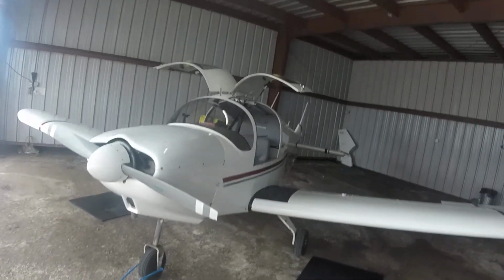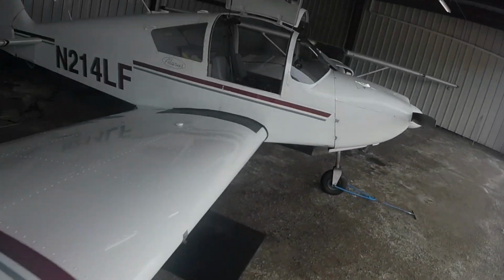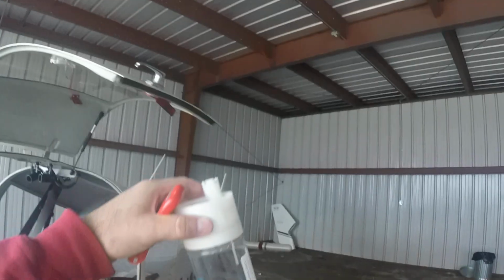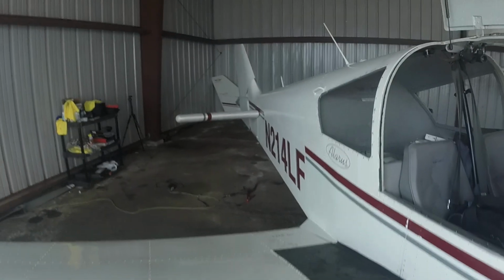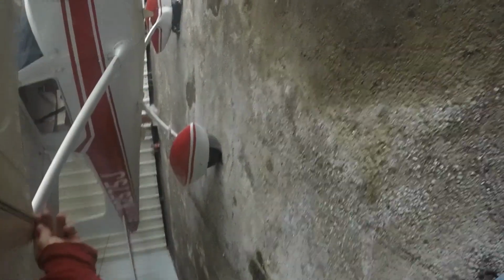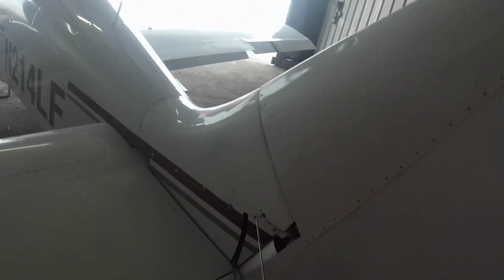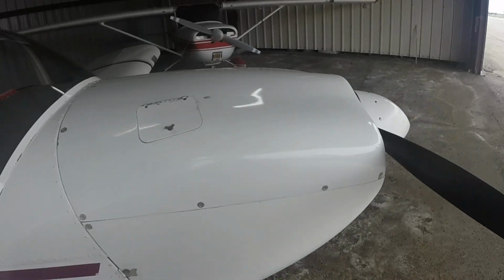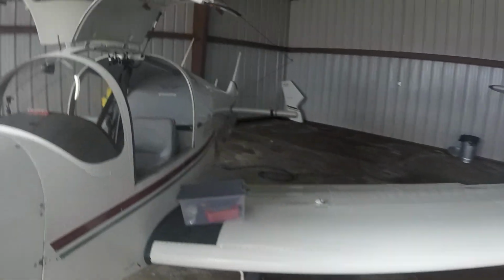STUDENT PILOT PRE-FLIGHT CHECK ON THE AMD ALARUS CH2000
This is the pre-flight inspection that I do every morning I fly to my plane.